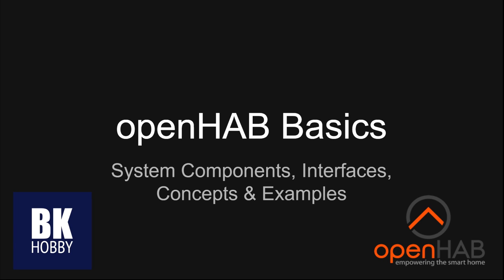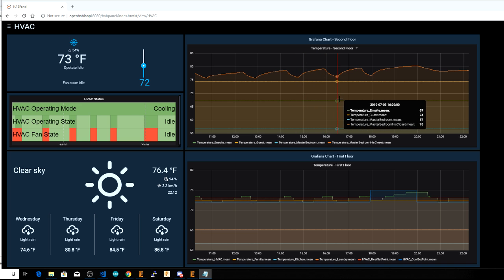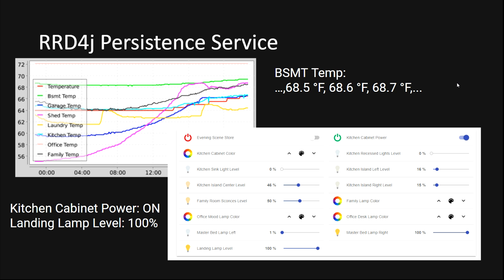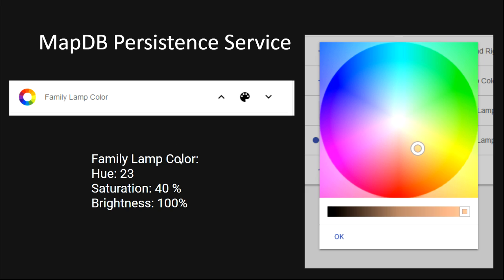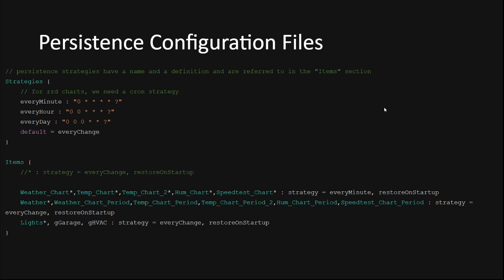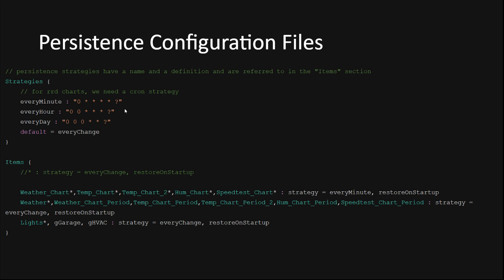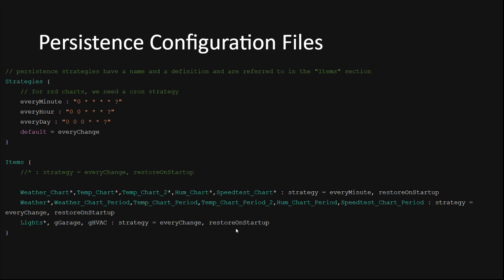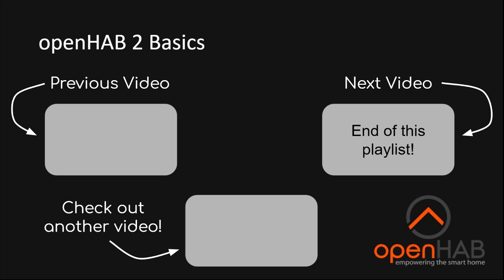openHAB 2 Basics - Persistence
This openHAB 2 Basics series video is an introduction to openHAB Persistence, where I'll show you what Persistence is, how to set up Persistence Service add-ons and configure your items to persist them. I'll show you where Persistence is used within openHAB (charts, saving/restoring state, etc.). After watching this video and the rest of the openHAB 2 Basics series, you should be ready to create your own home automation system in openHAB.

In this new series, I'll take you through the entire process from starting up with openHAB, to developing advanced rules and home automation functionality.

-Raspberry Pi kit w/case and power supply
-32GB Sandisk microSD card
-32GB Sandisk USB Drive
-USB SD/microSD Card Reader/Writer